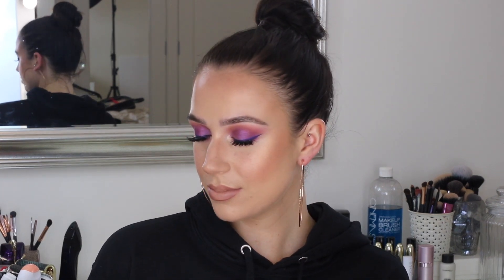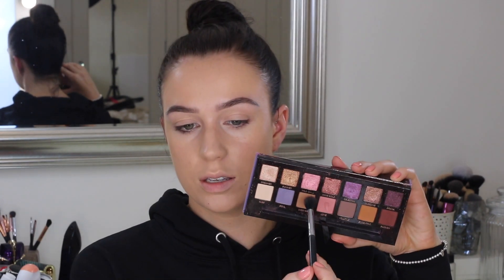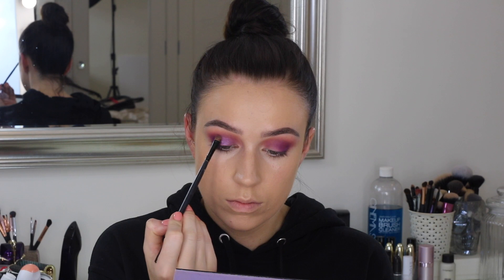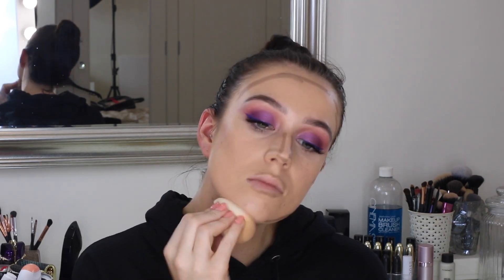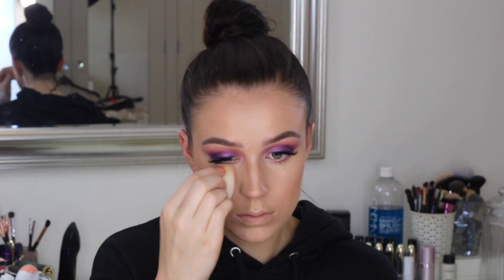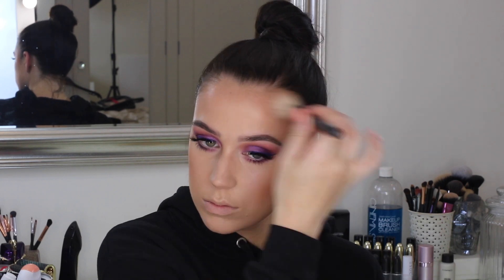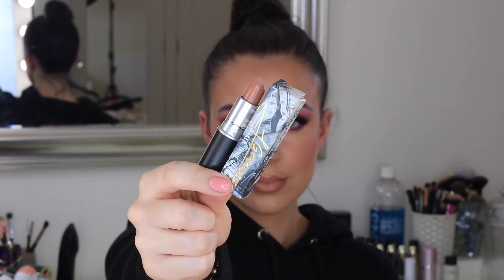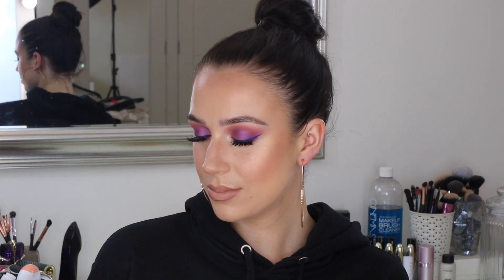EASY GLAM | WEAREABLE & COLOURFUL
I thought I'd show you guys a really easy but super glam look! I know playing with colour can be a little scary but it shouldn't be! I take you step by step in how to achieve this colourful, glam and glowy look, I'm OBSESSED! Hope you enjoyyy

Love Char
xxxx